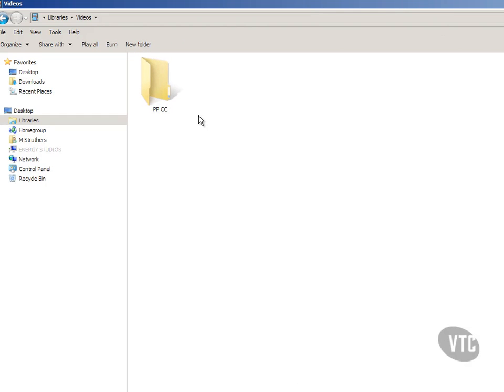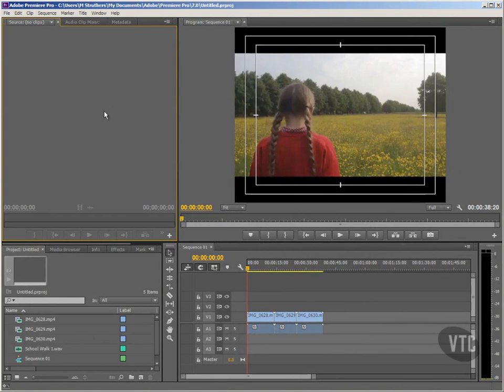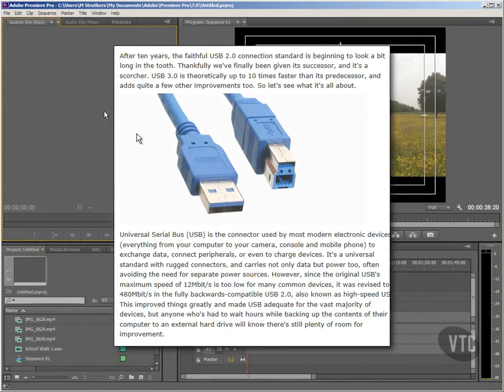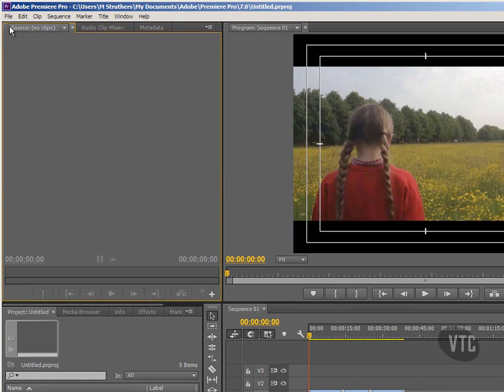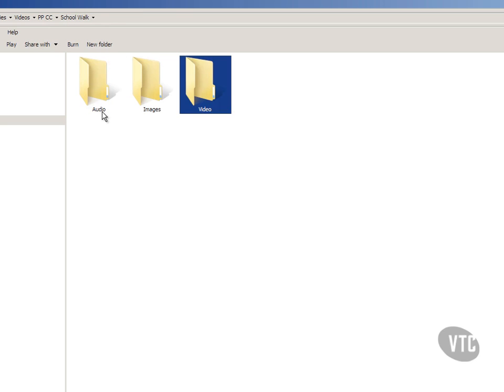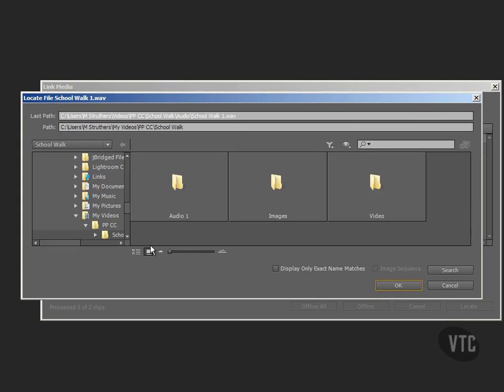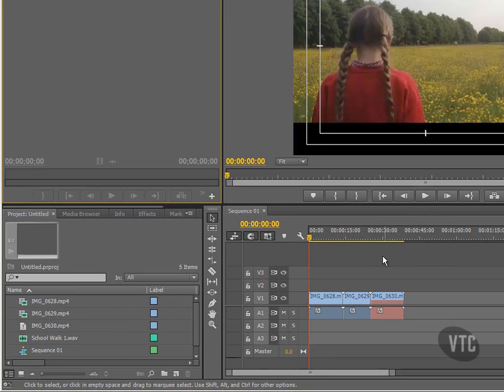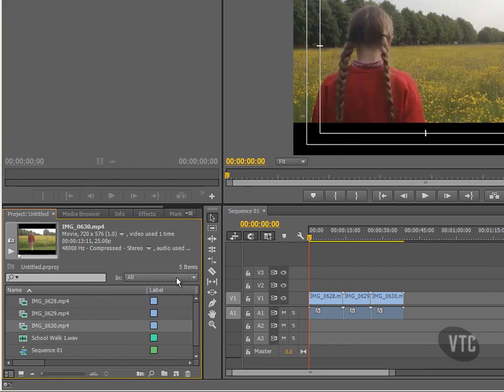05 Housekeeping Projects